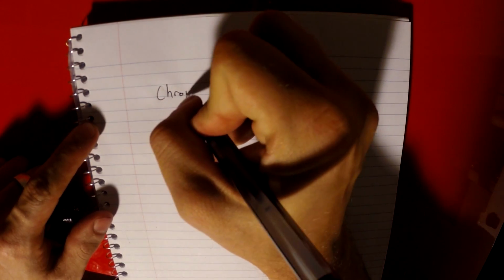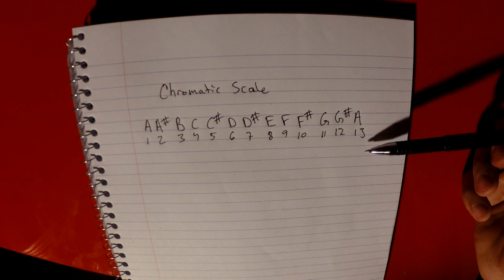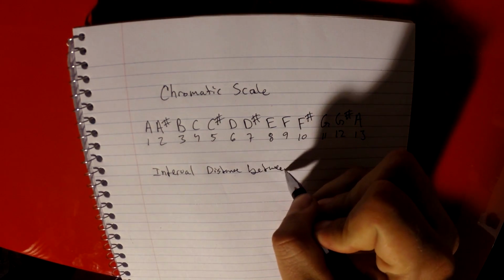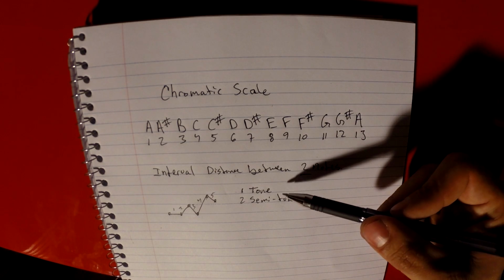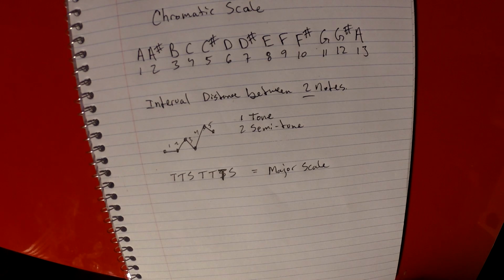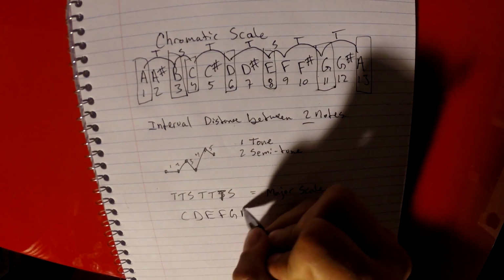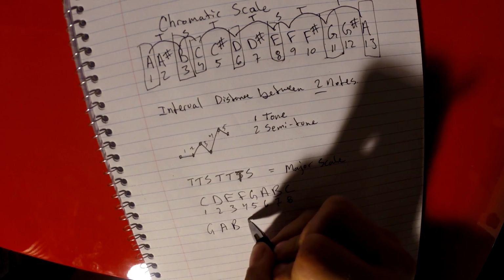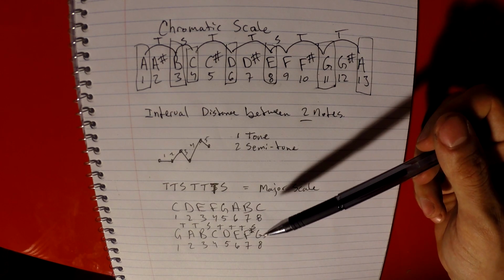How to Make a Major Scale Part 1.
This video explains how to derive the Major Scale from the Chromatic scale using the formula TTSTTTS - discussing definitions of scale, interval, tones and semitones.